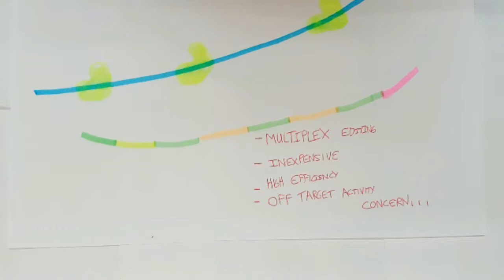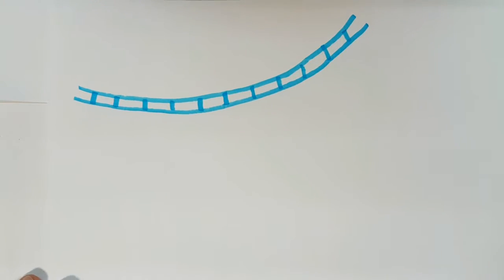Communications Component jgwt2 part 8